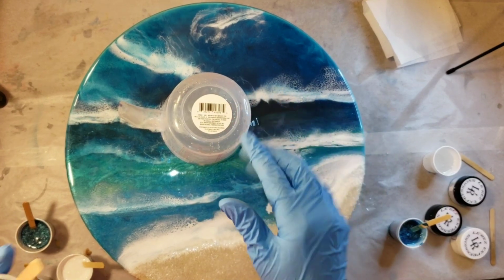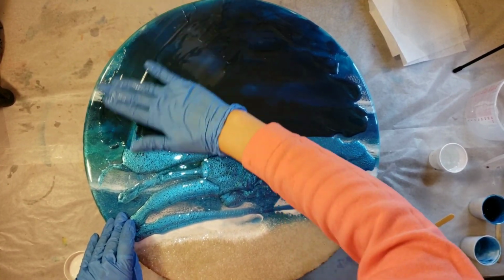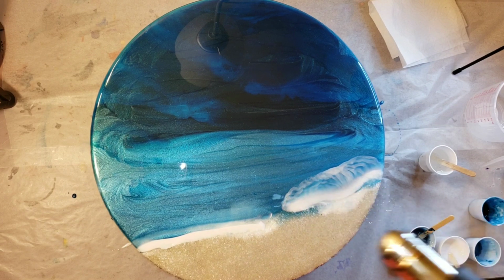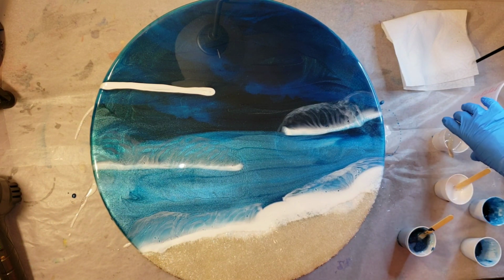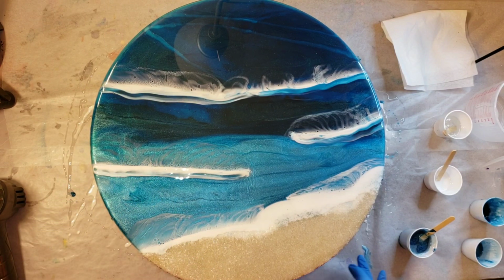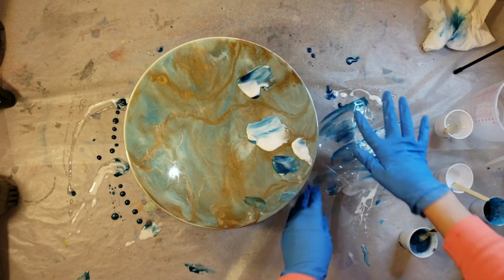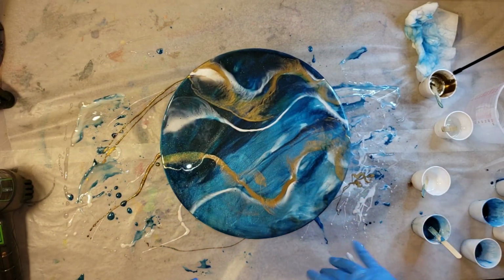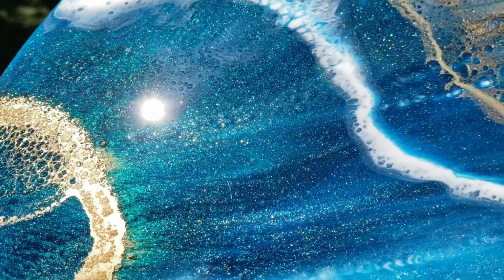Double ocean with resin / resin art ocean demo / resin pour / epoxy pour / epoxy art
That way you won't miss any of my videos. All those are free to do so why not right?

I opened a red bubble shop, you can get my art on prints,  posters, stickers, cell phone cases, I-pad cases, journals, canvas prints, metal prints, clothing, home decor, clocks, mugs, shower curtains, throw blankets and more.

Link to my alien starfish swipe video, I showed the dried results in this video, check it out. It's a fun one to watch

I used LeRez LerezExpressions products in this video. The colors I used today were steel blue metallic epoxy pigment paste, apatite blue metallic epoxy pigment paste, glitz & glam suncatcher powder & angel white epoxy pigment paste (my favorite white) heres the link to Laura's store, for U.S. orders.

Here is Suzana's website for international orders.

I used pro marine supplies resin on these piece's.

Link to mehron gold I purchased off amazon

Laura's art corner - Check out her channel she just made a lovely resin art glow in the dark beach a few days ago.

Also if you are looking for a fun fluid art group to join on Facebook come over and join this awesome drama free group.

United we pour with Tammy and Lisa